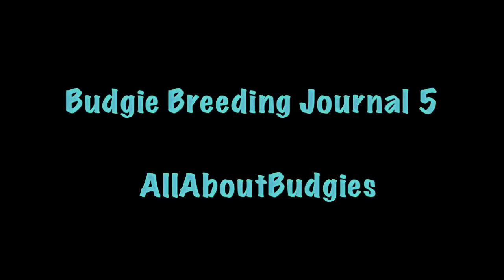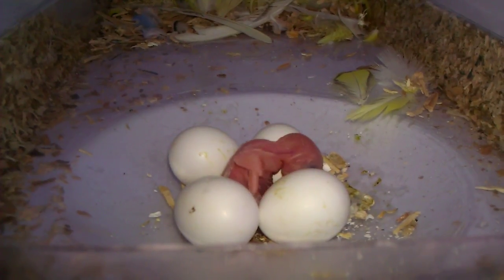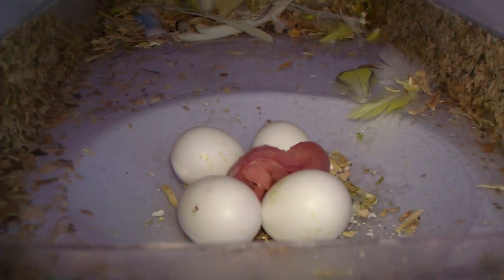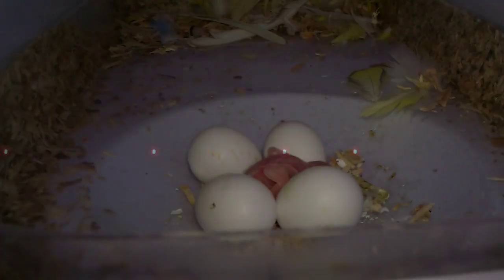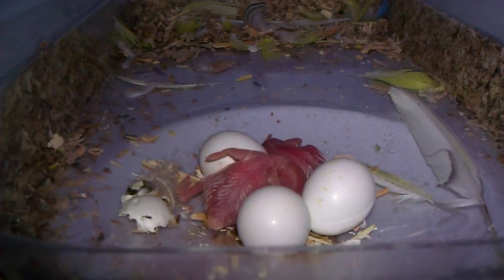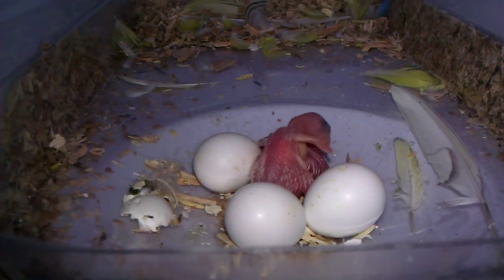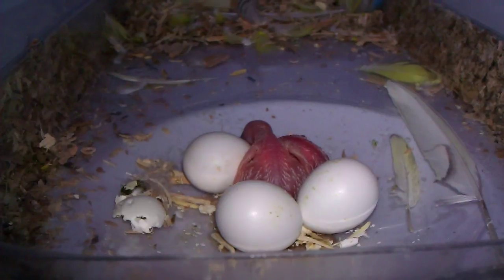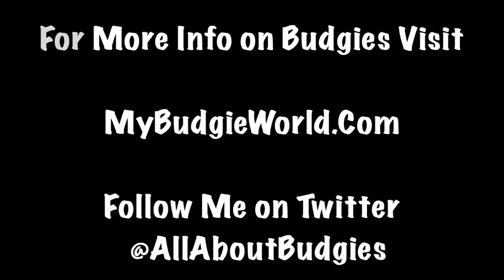Budgie Breeding Journal #5 - Pair #1 (UPDATE) 10-26-12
Egg-cellent news everyone... Egg #1 and # 2 have hatched.. Baby budgies are doing great.. All of the remaining eggs seem to be fertile. I'm so happy about that and I hope all off them hatch..